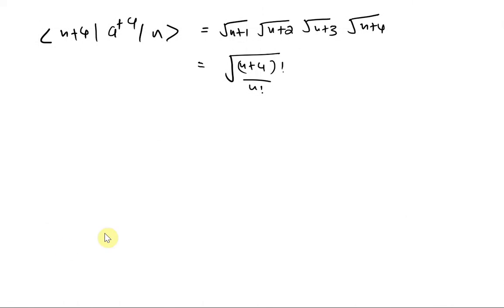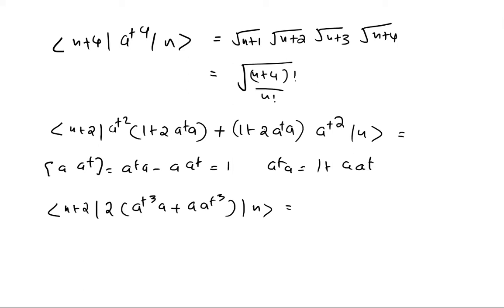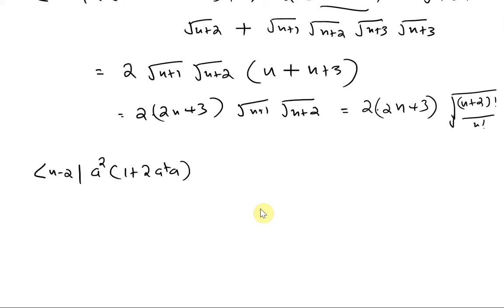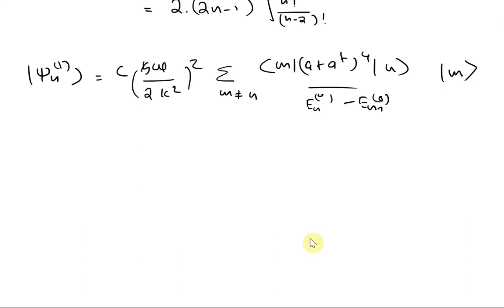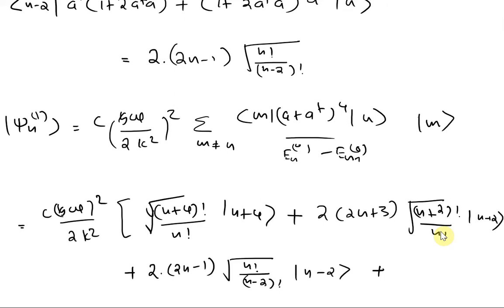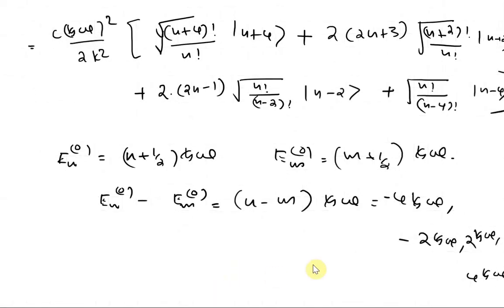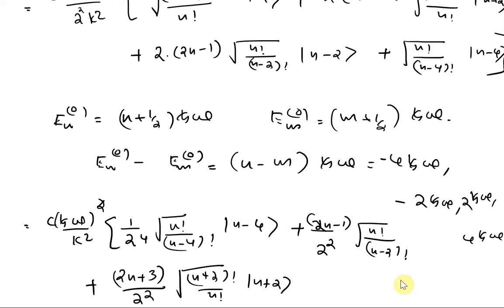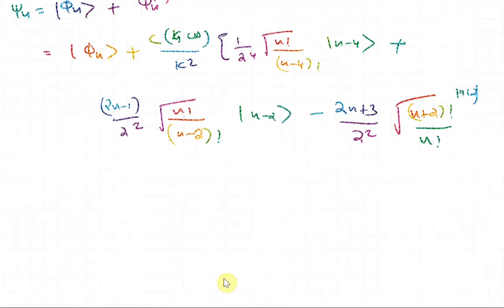L6: Anharmonic Oscillator Part 3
Correction in wavefunction